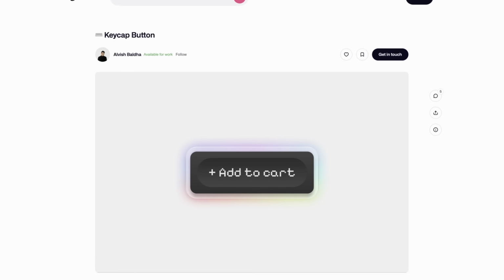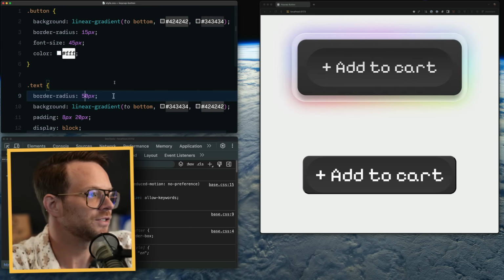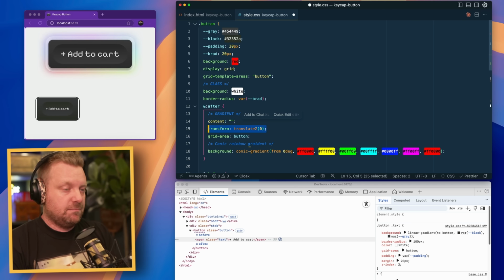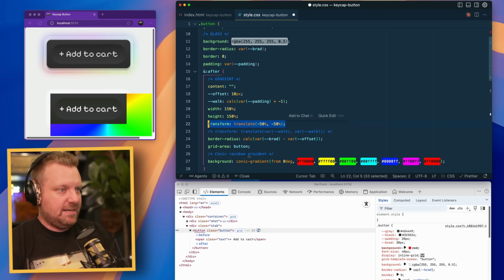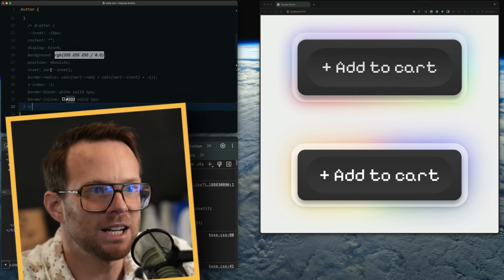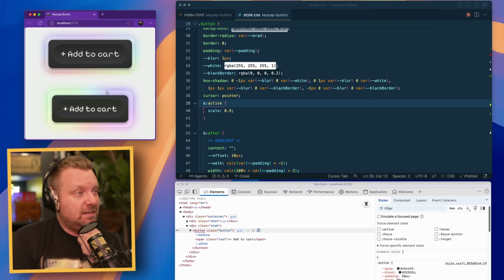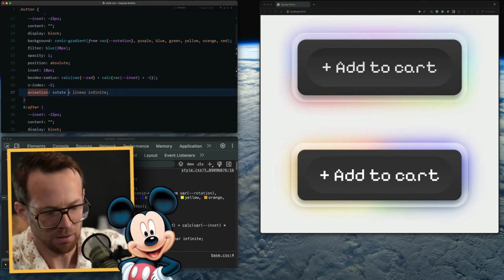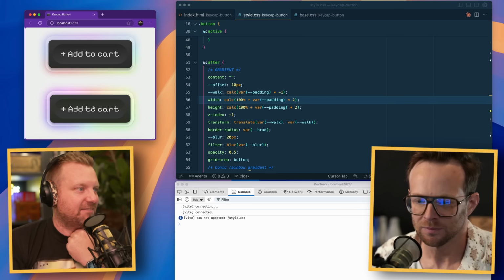This Button Broke Our Brains (CSS Challenge)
Can we rebuild this trending UI button with just CSS? In this CSS Challenge, Wes and Scott try to recreate a pixel-perfect “Add to Cart” button from scratch using only HTML & CSS. From gradients to tricky shadows, this button is way harder than it looks. 🔥 Be the ~14,700th person to join our super tasty newsletter

Watch to see who gets closest and what CSS tricks you can steal for your own projects.

Hit us up on Socials!